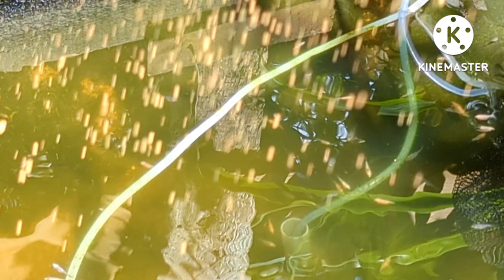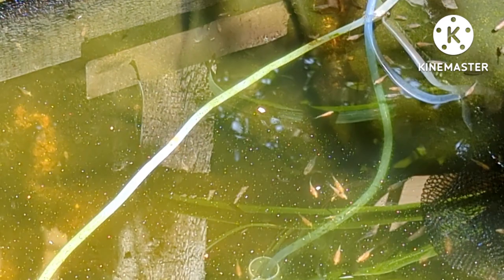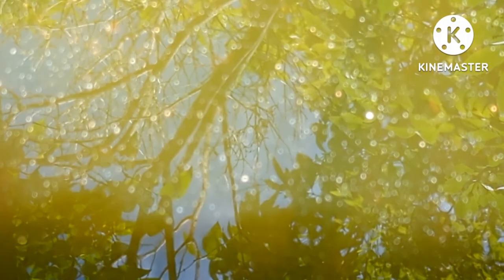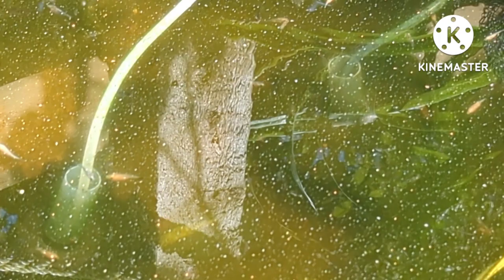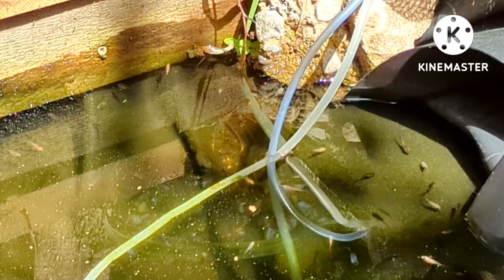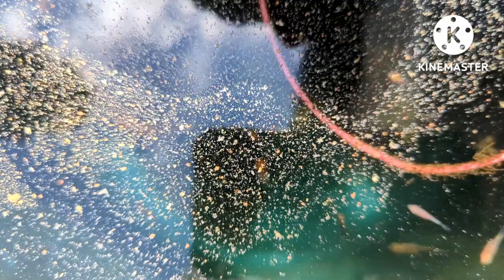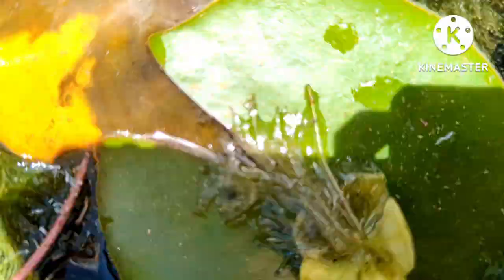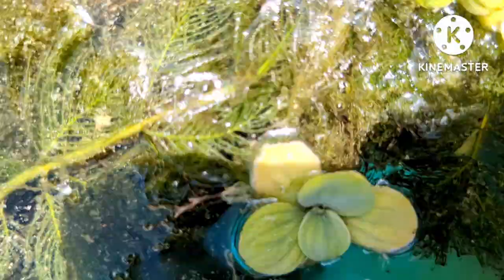Shubunkin Goldfish. DIY baby fish food. Save Money 💰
In this episode I make up fine powdered food for young fry. An inexpensive way to feed your fish.. And I get into trouble

The Hygger totally submersible waterproof Full Spectrum 24/7 LED Plant Light fixes that problem!!

Please check out Hygger's links

Hygger's Facebook

Hygger official instagram website

Hygger company's new aquarium website has a new module to sell Hygger and AQQA products to Canada now.

Thanks everyone for all the support and kindness you have shown me on my shubunkin videos, koi pond videos and my fish rooms.
My main ponds have my koi.
I will also be doing some micro pond and tub breeding of my barbs this year.

MY PONDS